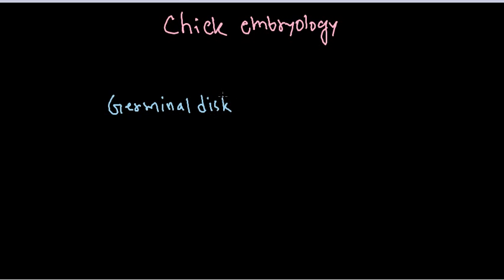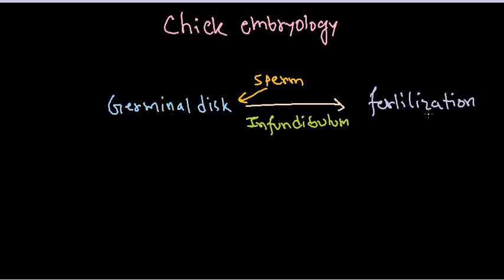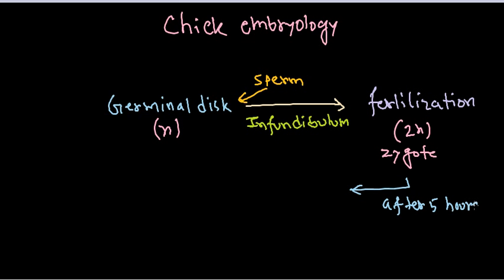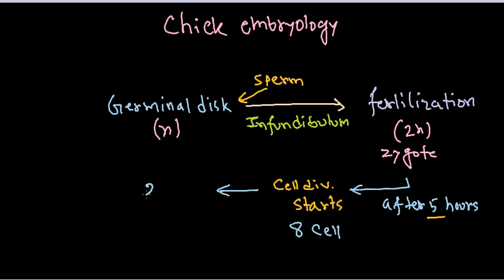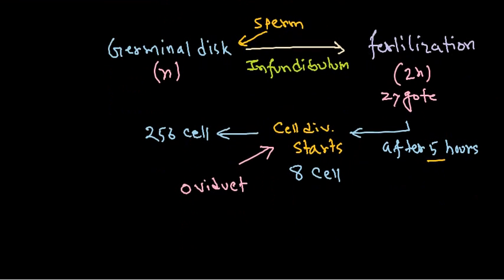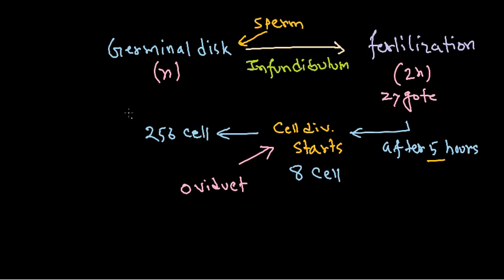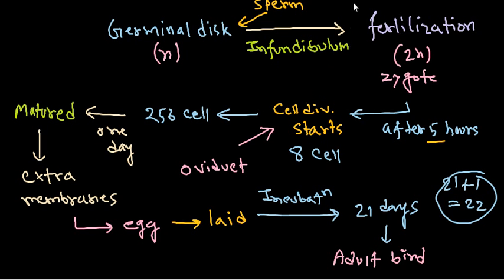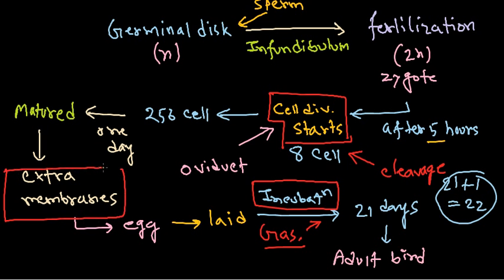Developmental biology part 7 : Development of chick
This embryology lecture under the developmental biology series explains the development of chick from egg after fertilization.